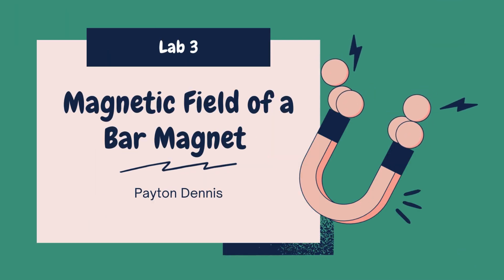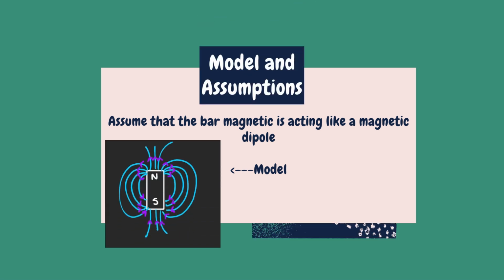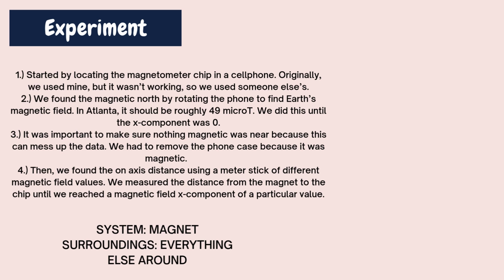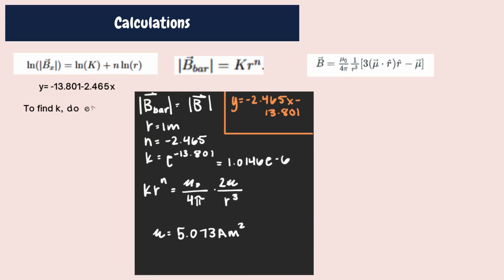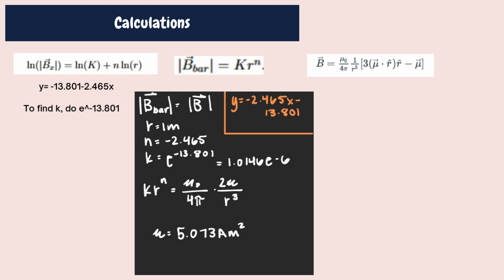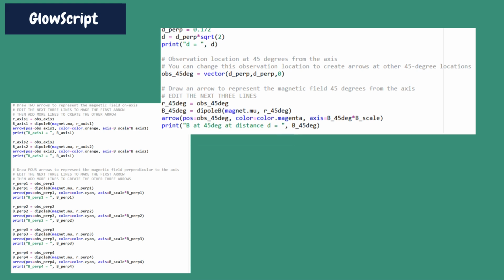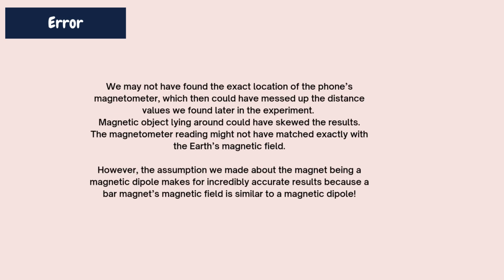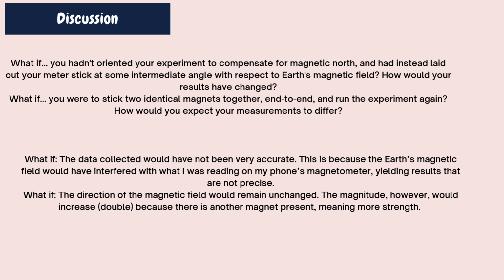Lab 3 Physics 2212 Ga Tech